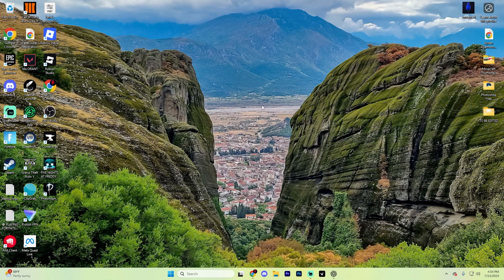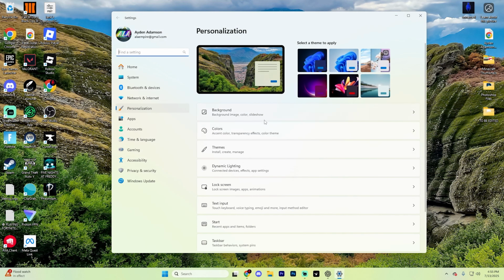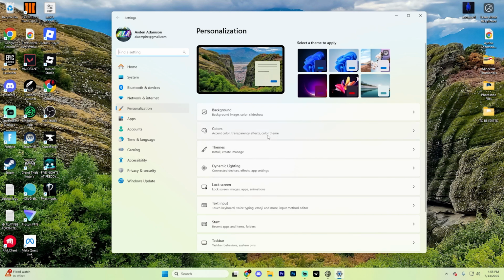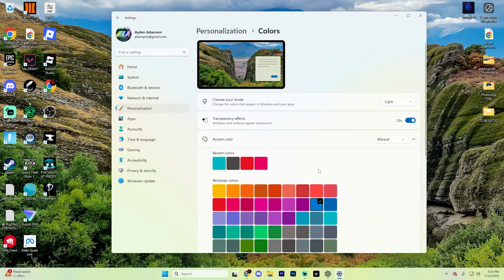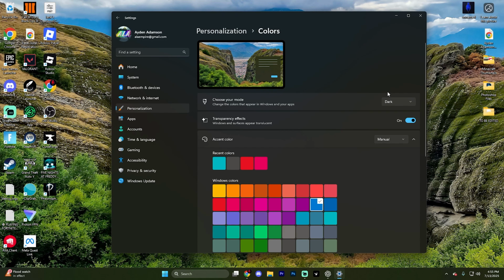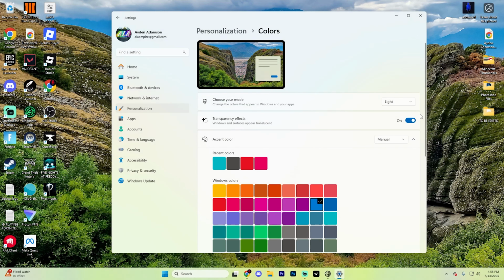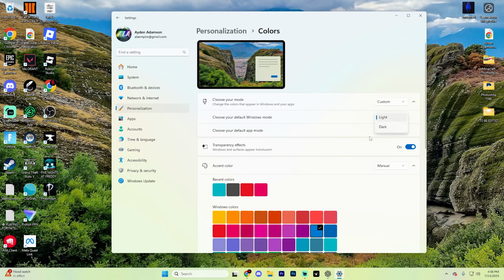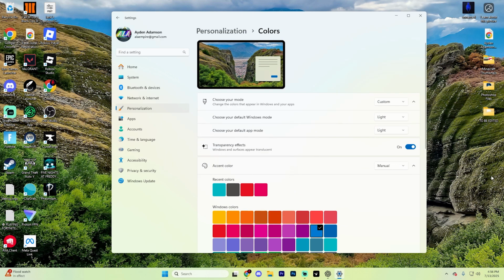How To Turn Off Dark Mode In Windows 10/11 - Step By Step